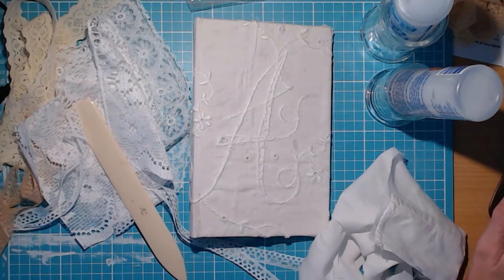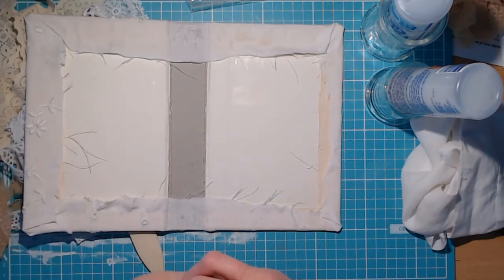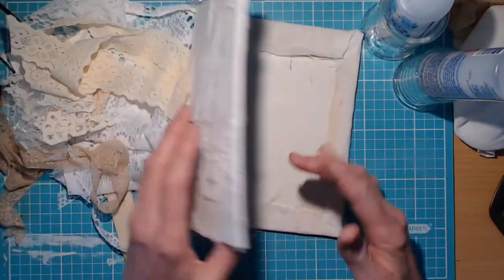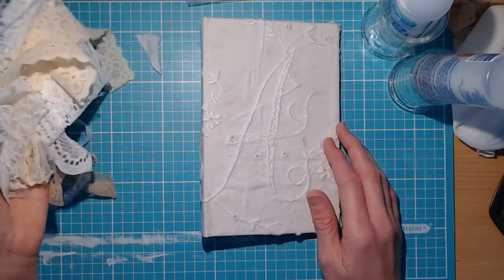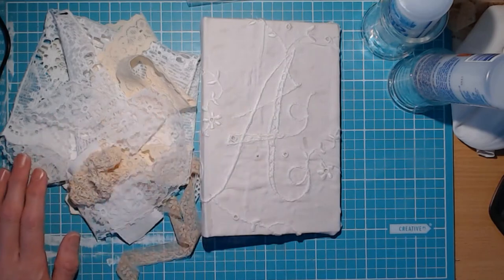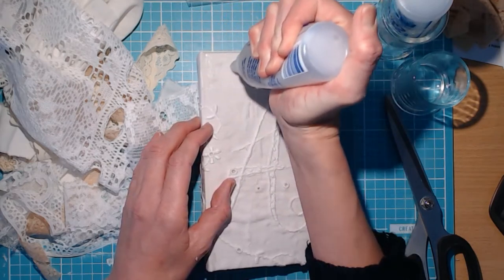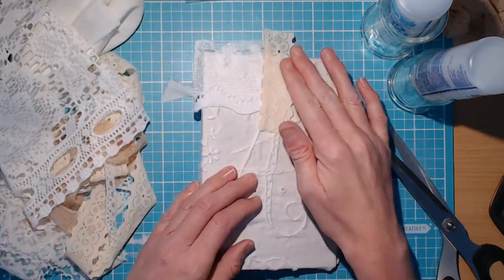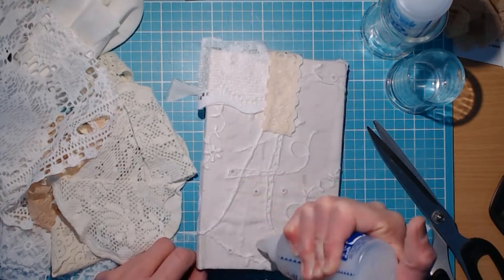First Doily Collage Junk Journal Cover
First time doing a fabric\doily collage junk journal cover and thought I would share it with everyone!